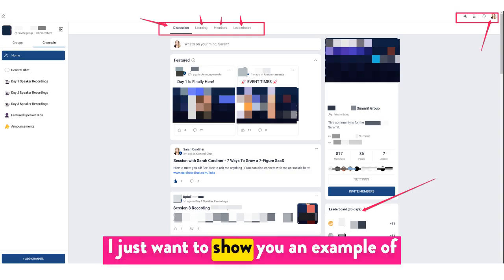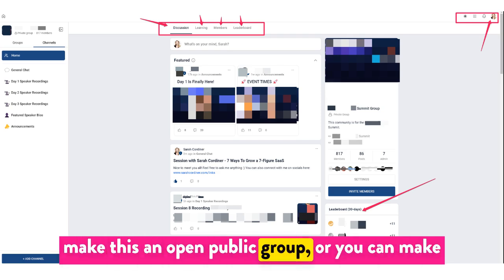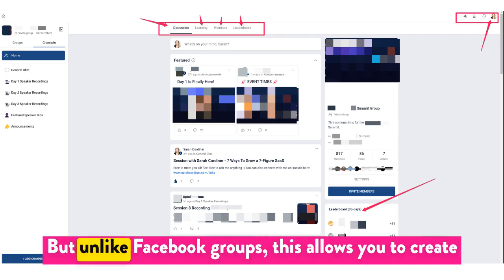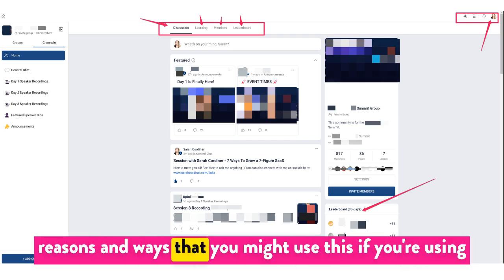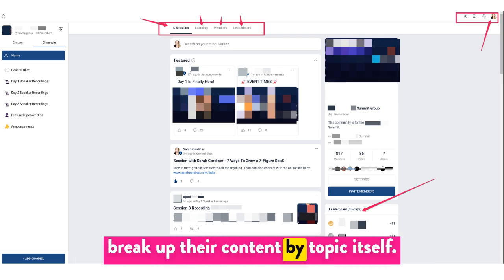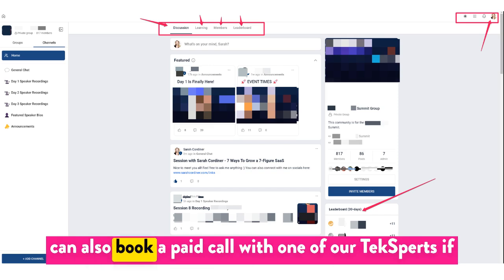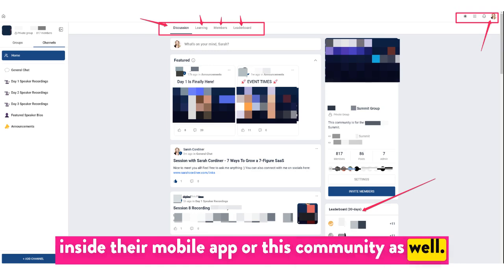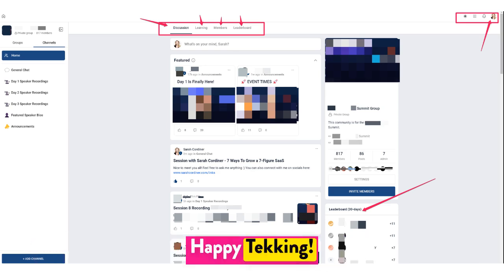Example of a Community in Tekmatix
👍Advance your online gatherings with Tekmatix! Imagine a community platform where Facebook meets Slack—fully customizable with a blend of your brand's colors and style.

👍Create diverse sections like chat rooms, speaker bios, and live event schedules to enrich engagement. Whether public or private, Tekmatix communities are perfect for any event, from summits to daily content sharing. Need help? Our 24/7 support is just a click away at Tekmatix. Dive in and transform how you connect!